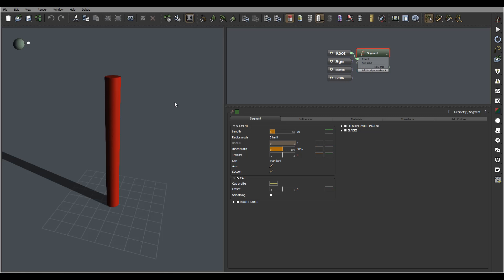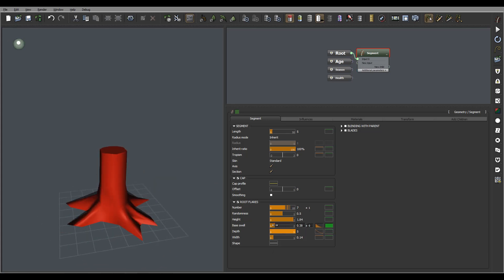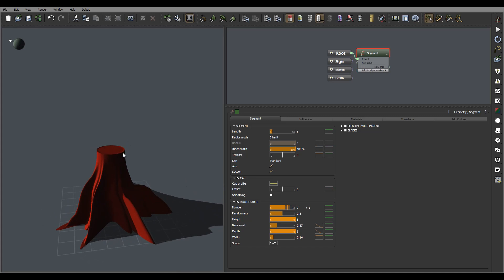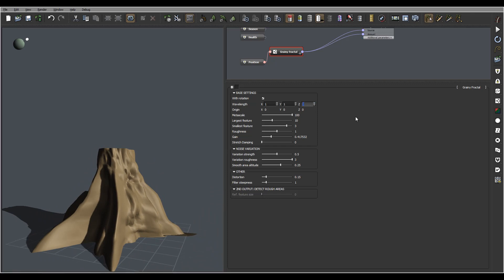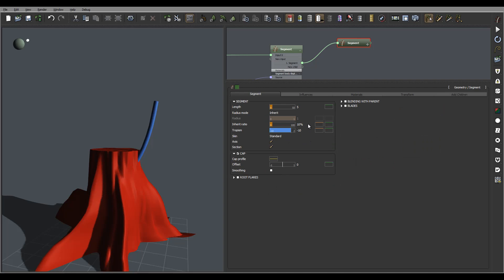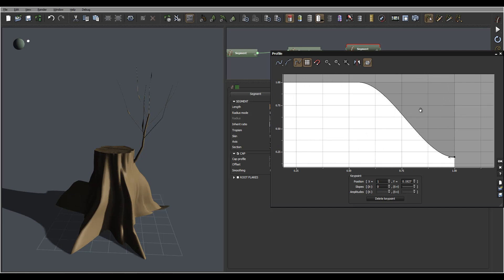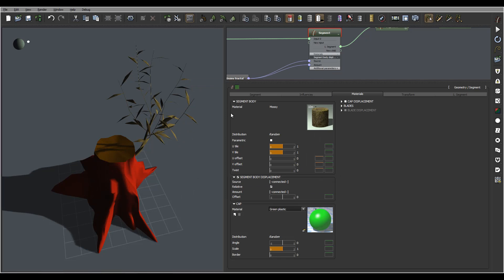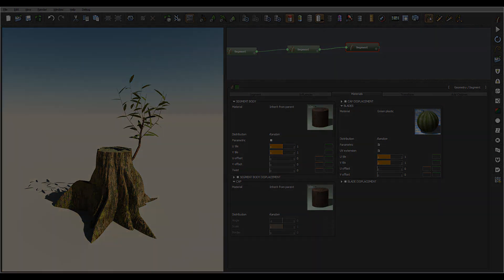Detailed Tree Trunk, The Plant Factory tutorial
Creating high detailed tree trunk with displacements and advanced settings.
Advanced functionality with The Plant Factory.